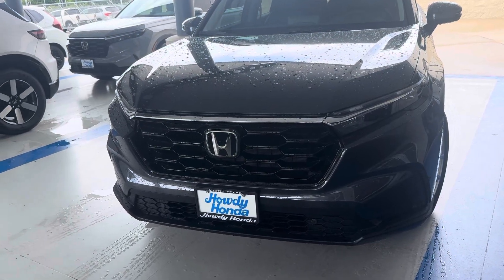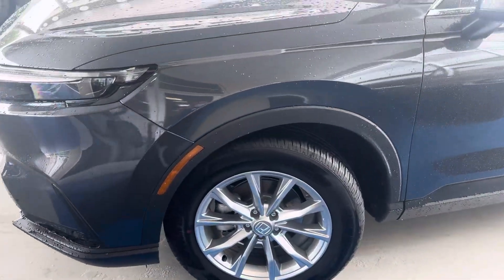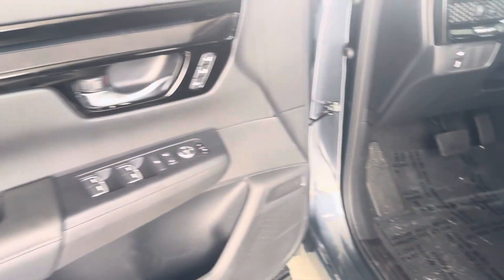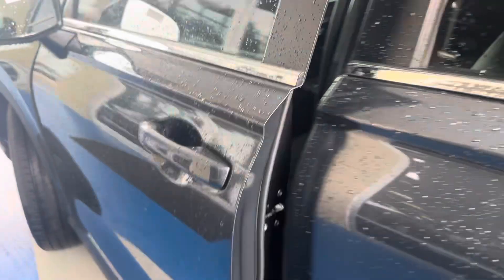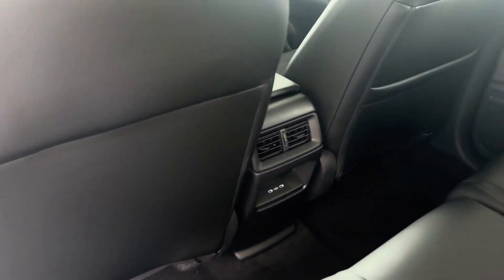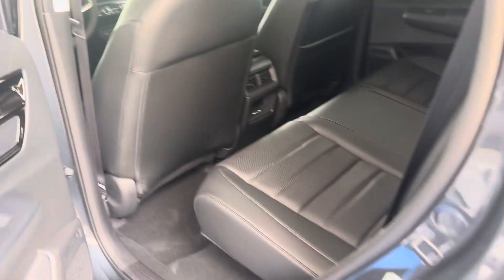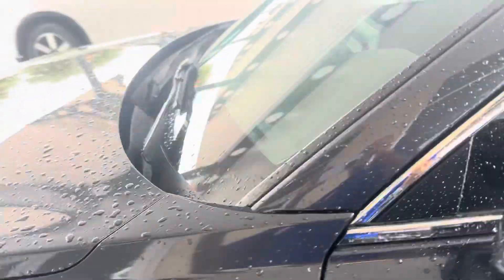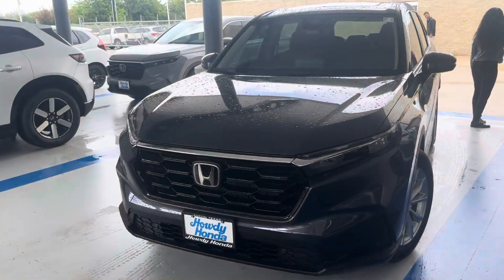CRV EXL for prem by Sam